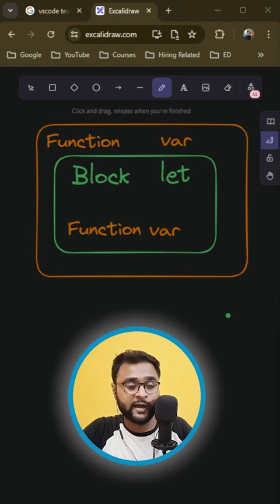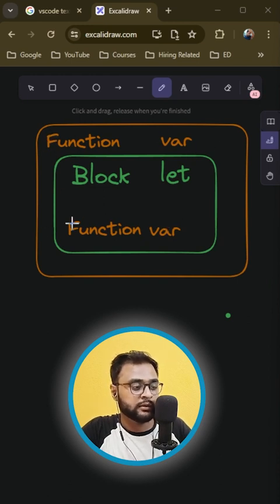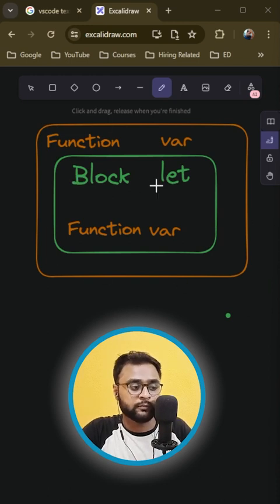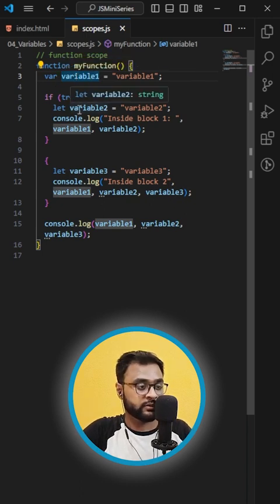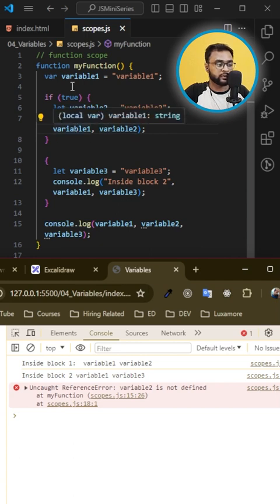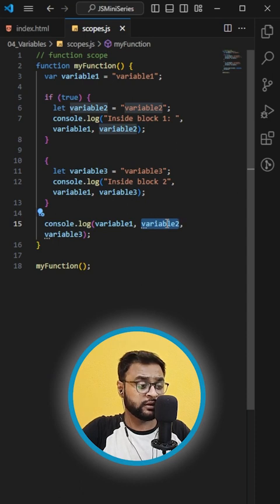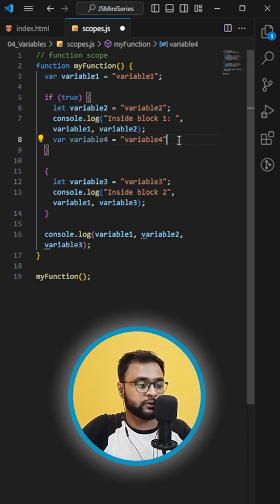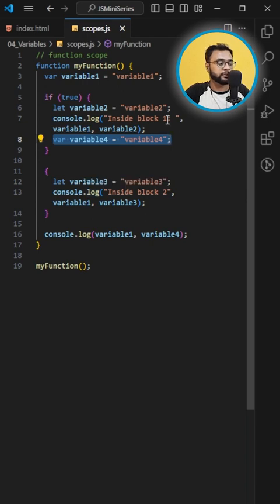Javascript Variables | Let vs Var | Block and Function Scoped | TheTechRakshit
In javascript, you can declear variables using the var keyword or the let keyword. Both the variables are mutable unlike const. So, what is the difference between them? Let's find out.

Whether you're a complete beginner or looking to expand your coding skills, this series is designed to help you every step of the way. Together, we'll unlock the limitless possibilities of programming.

Got questions or topics you'd like us to cover in future episodes?